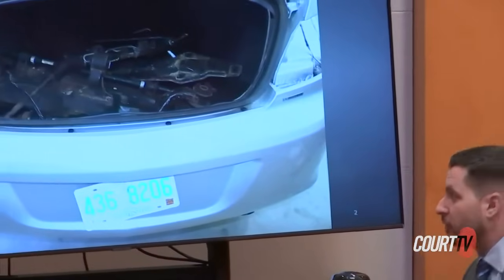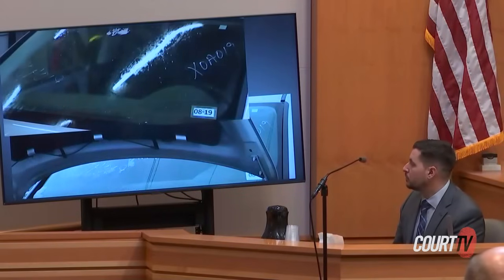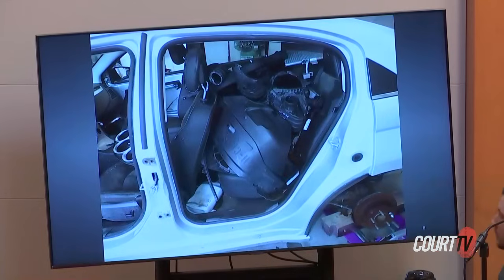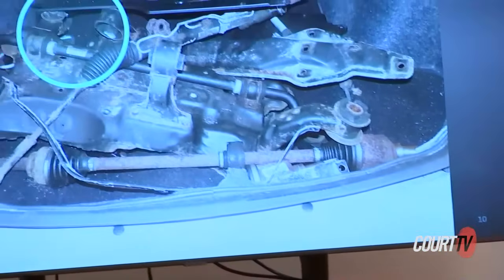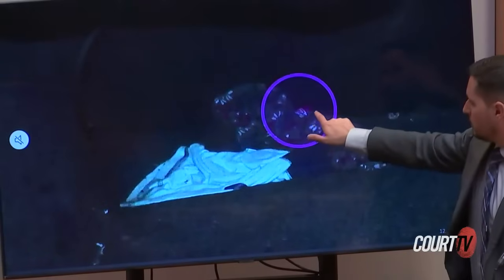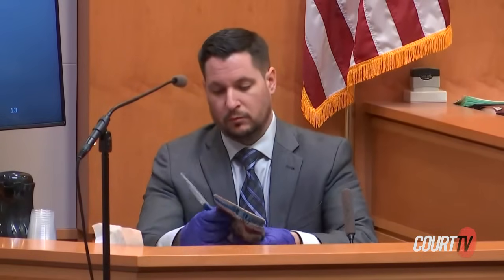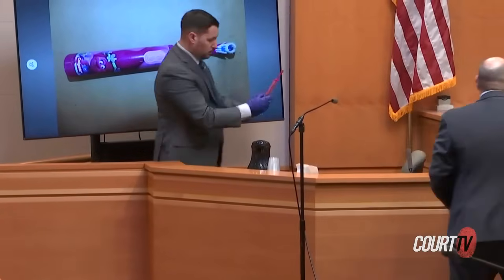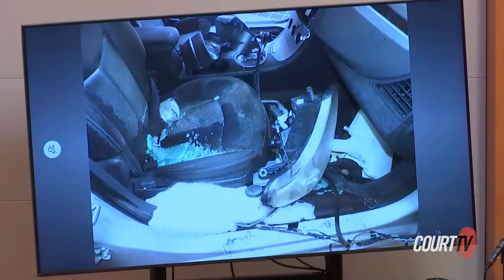Murder of Harmony Montgomery: Processing Adam Montgomery's Car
Former police officer Joseph Tucker details processing the Chrysler Sebring where AdamMontgomery allegedly killed his daughter HarmonyMontgomery.